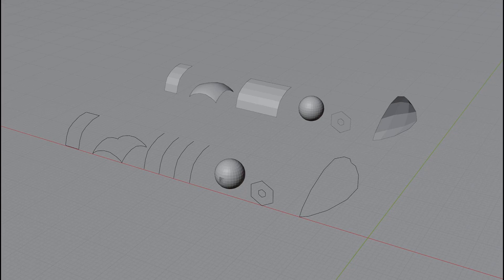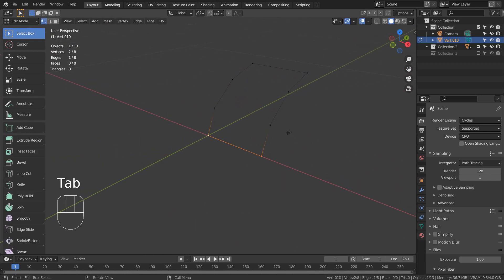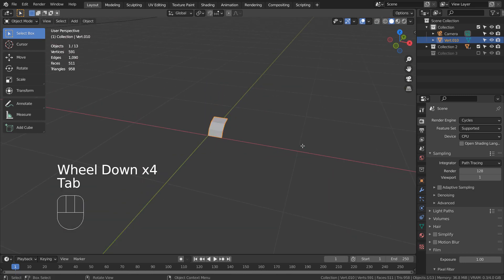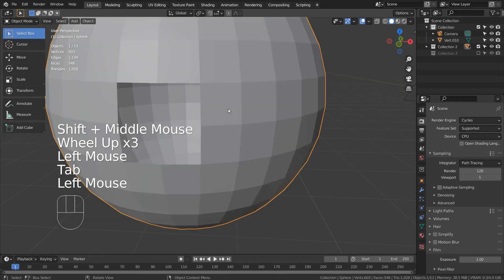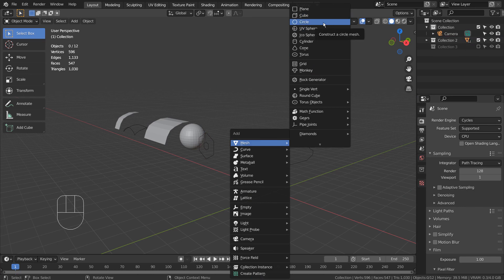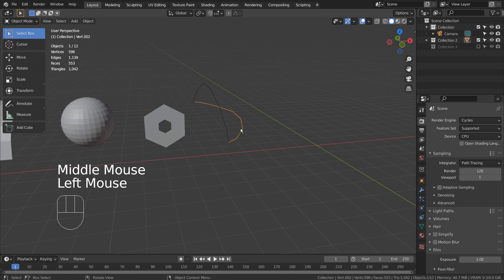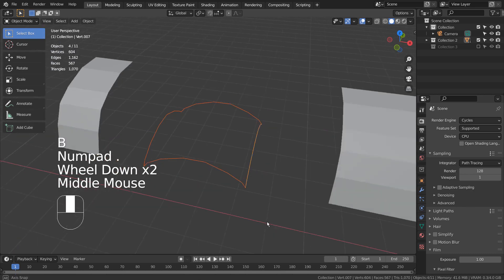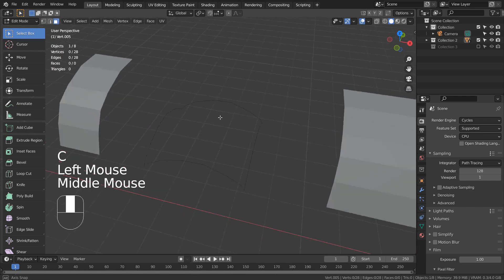Blender Tutorial - Grid Fill or Bridge Edge Loops